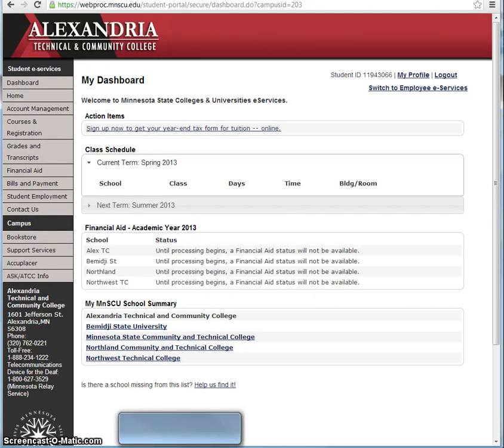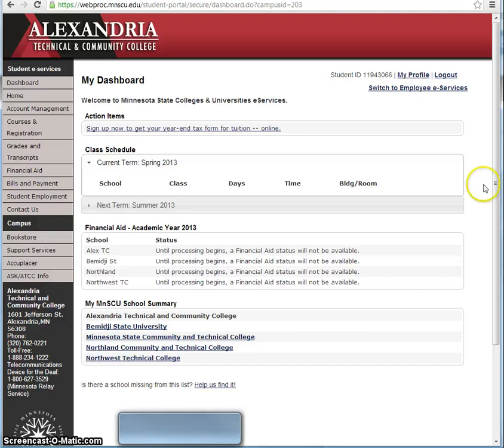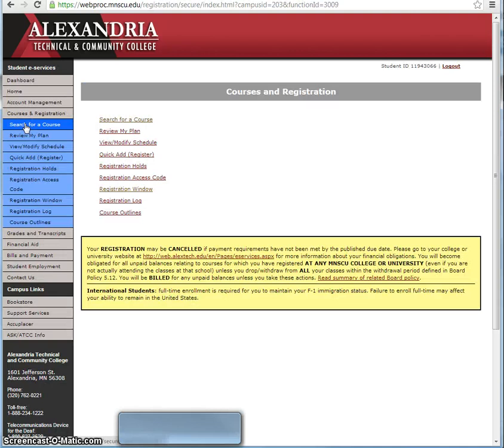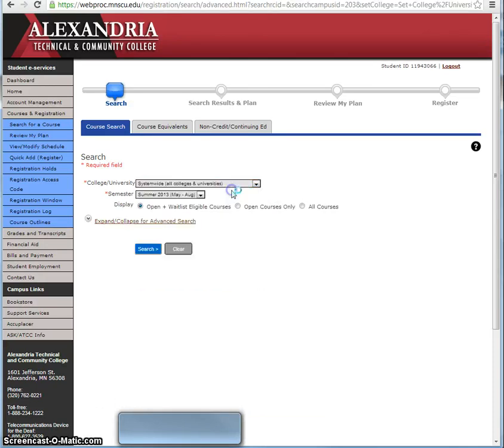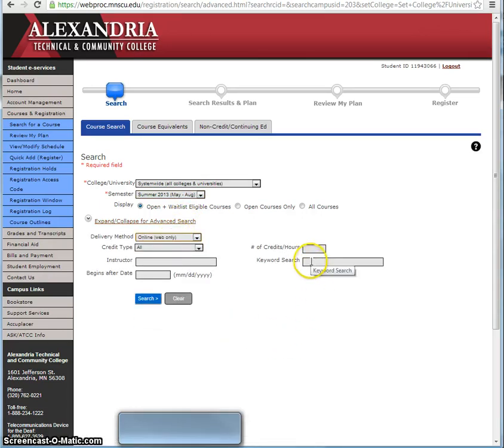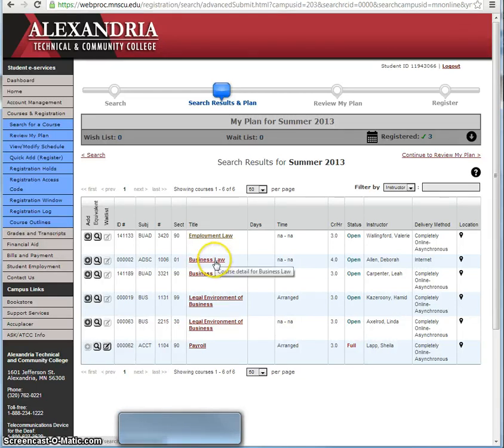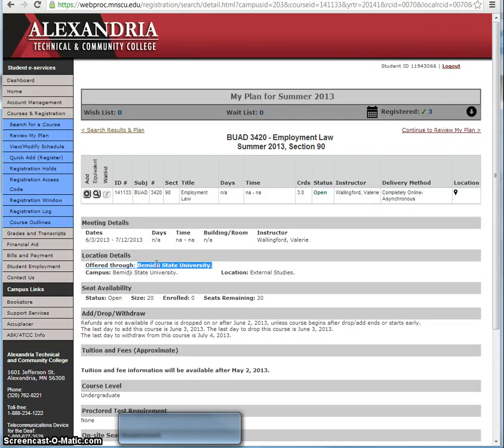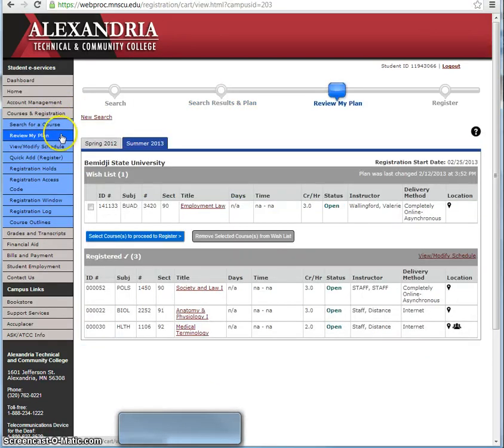Systemwide Course Search - mnscu.edu/online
There may come a time, as an online student, that you will need to find a course outside of your home college. So, today we are going to learn how to use the System Wide Course Search option available in eServices.

Let's say that you are an online Alexandria Technical and Community College student, earning your Paralegal AAS degree. During a discussion with your Program Advisor, you found out that you need to take Employment Law this summer to fulfill your electives. You have searched for this course at ATCC but it is not offered this coming summer. So, you will need to do a MnSCU systemwide course search to see if you can take the class through another college.

Video 2782